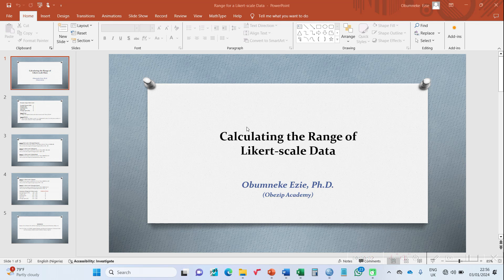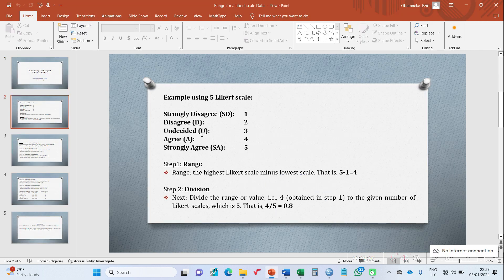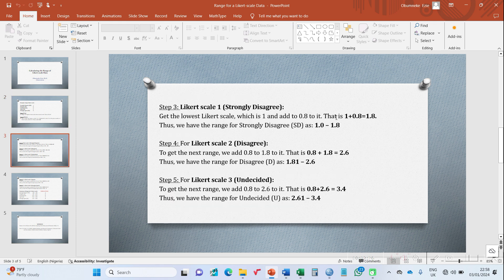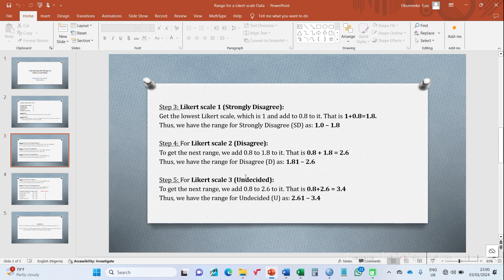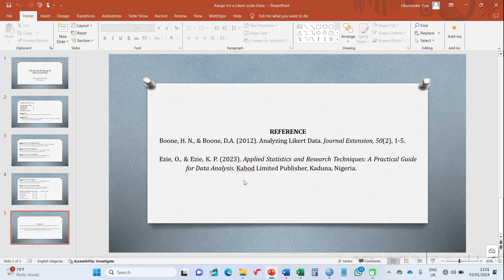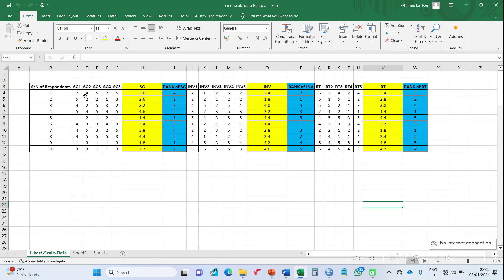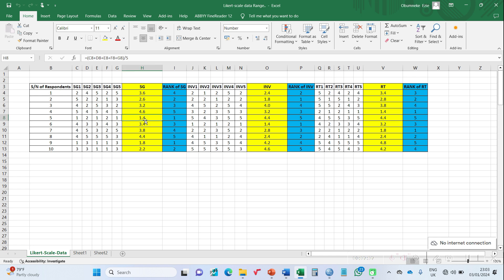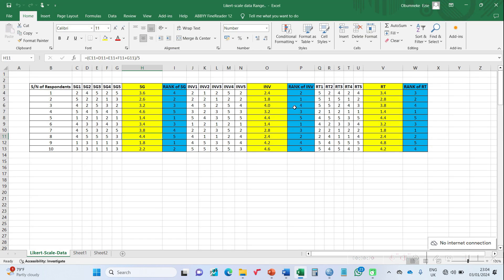How to Calculate the Range of LIKERT-SCALE Data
Showing how the range of Likert-scale data can be generated before conducting statistical analysis.